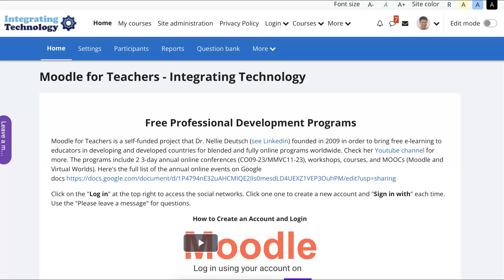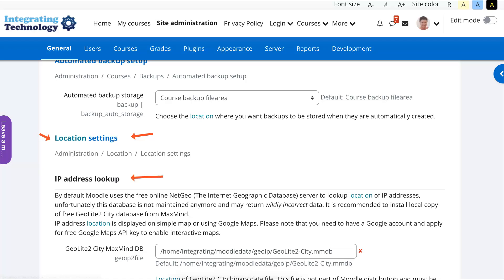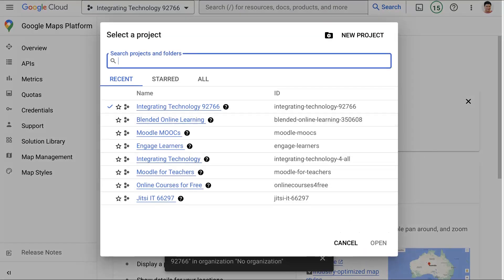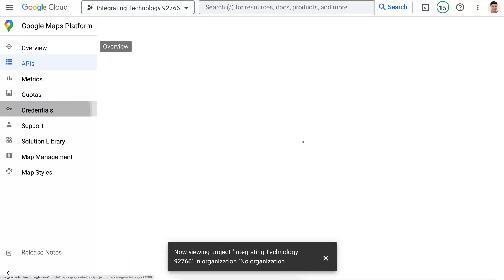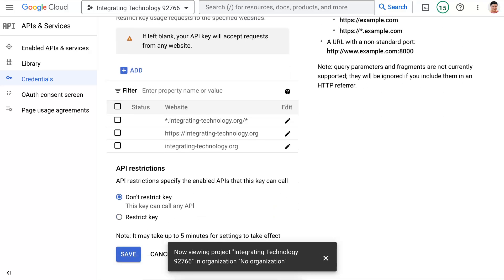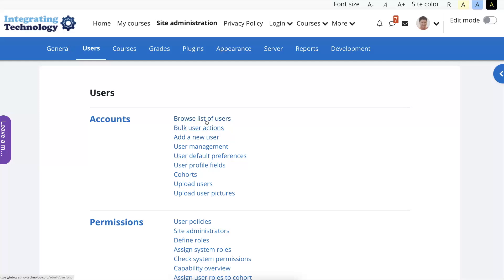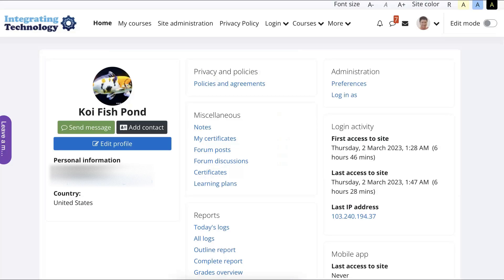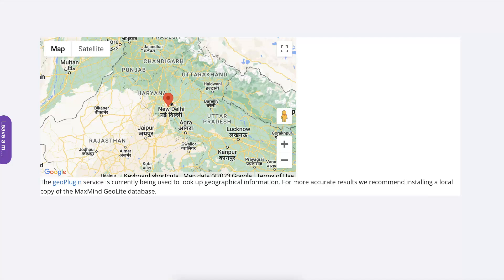How to Set Up Google Maps on Moodle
You can find out the country of each participant in a course on Moodle by checking their IP address with Google Maps. Admin of a Moodle site can set up Google Maps API on Moodle in a few easy steps.

[00:00] How can you become a better data engineer?
[00:23] Do you want to go from data analyst to data engineer?
[01:04] Is it really necessary to transition from a data analyst role to a data engineer role?
[01:54] What would be the first step in starting a data engineer career?
[02:26] What can you do to be better at data modeling?